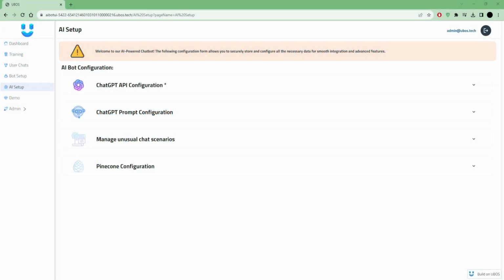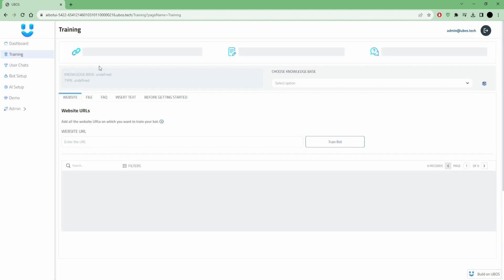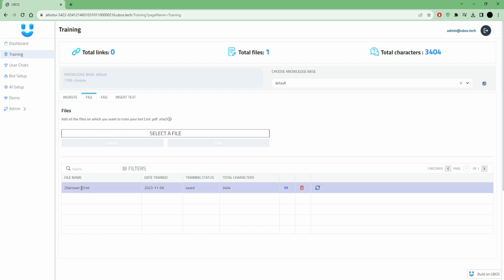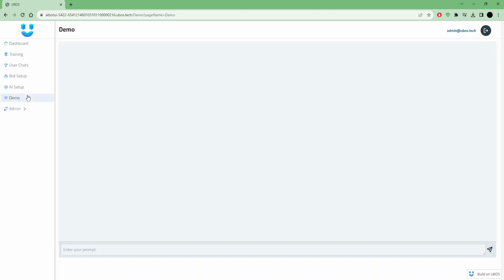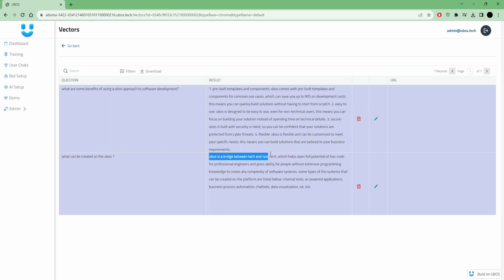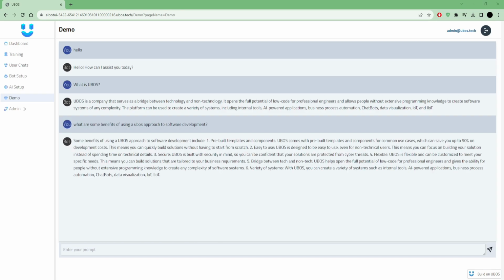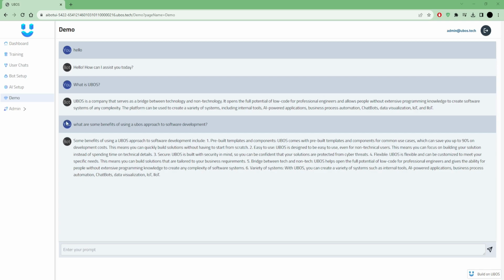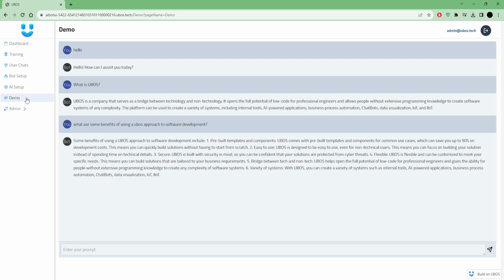Demo & Test Your Custom ChatGPT: Mastering GPT AI Bot | UBOS Guide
🔍🤖 Take a Closer Look: Demo and Testing of Your Custom GPT Bot from UBOS
Dive into this comprehensive video where we demonstrate, evaluate, and test the custom GPT Bot that you've cloned from UBOS. This video is specially designed for users who have taken the first step towards AI integration by using our AI Bot template

- Bot Demonstration: Watch our detailed run-through of the custom GPT Bot in action, showing you exactly what it's capable of.
- Evaluation Tips: Learn how to assess the bot’s performance, including accuracy, response time, and user interaction quality.
- Testing Techniques: Discover effective methods to test the bot in various scenarios, ensuring it meets your specific business needs.
- Optimization Strategies: Gain insights on how to fine-tune your AI Bot for optimal performance and
better user engagement.